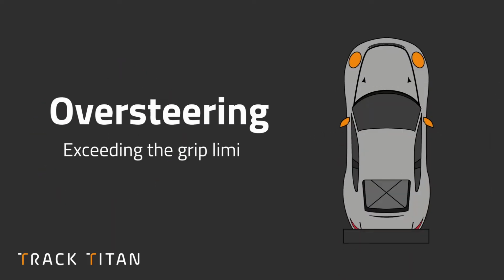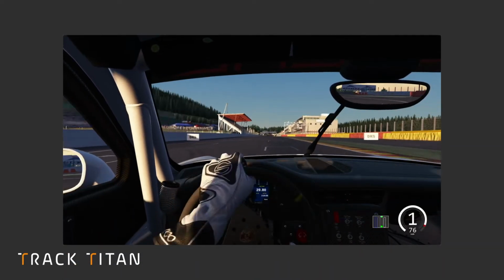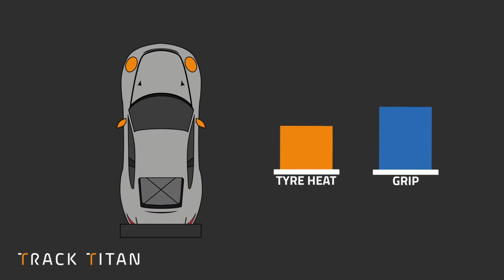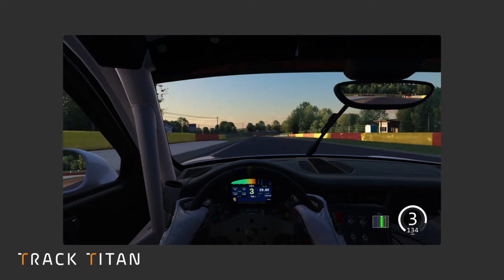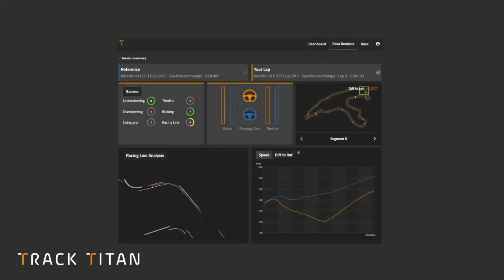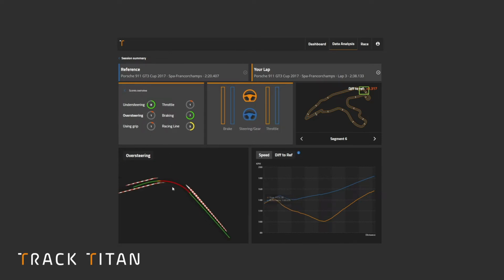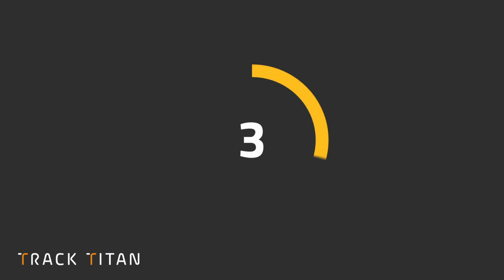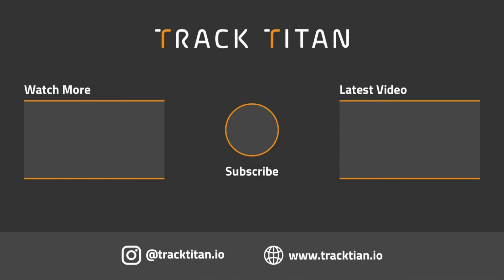How can you stop oversteering? | Track Titan platform explainer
Oversteering is a racer's worst nightmare. There is nothing worse than watching your lap times crumble from just a touch too far on the throttle or the brake. In this video we look at how the Track Titan platform can help you learn and stop oversteer!

Want to improve your lap times?